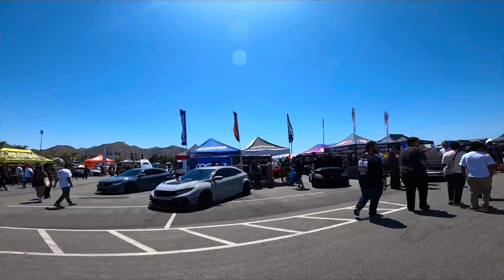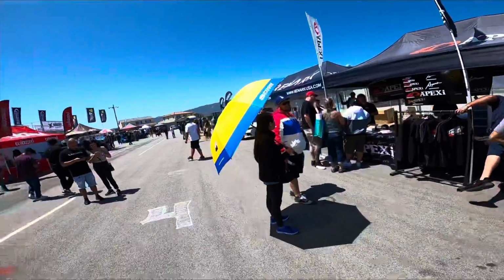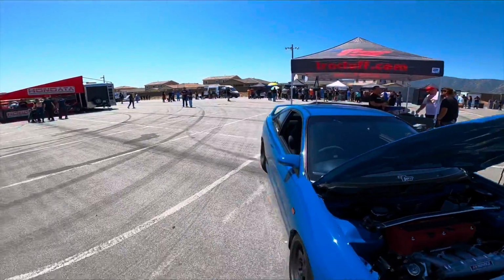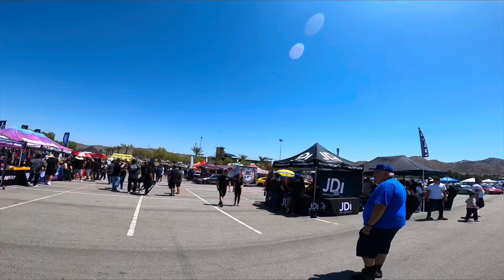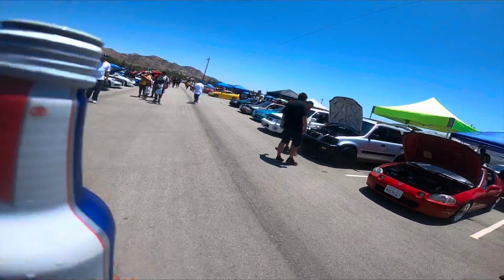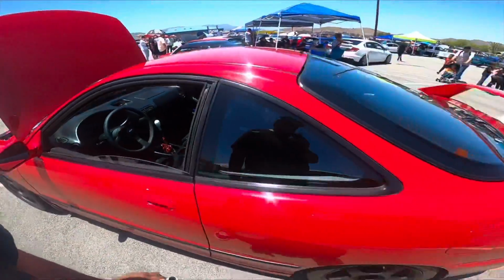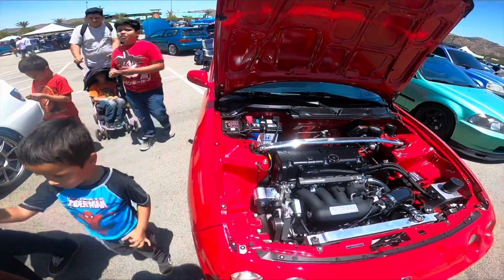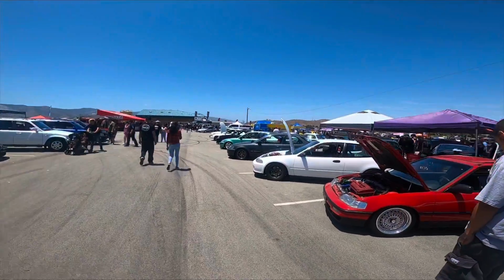The Honda meet 5/22/22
The Honda meet 05-22-22 a lot clean cars and builds I haven’t seen and good to see the homies like always tru hart and d2 had me at the booth with them I talk to Brian from Hasport was cool talking to him and Ryan from rywire  on a good note glad the Eibach meet back but! It’s called the Honda meet now until next time ✌🏼

I have raffles